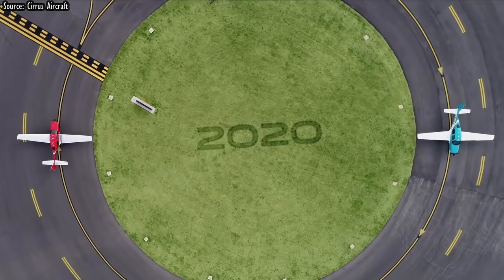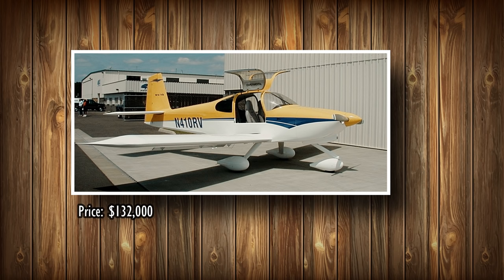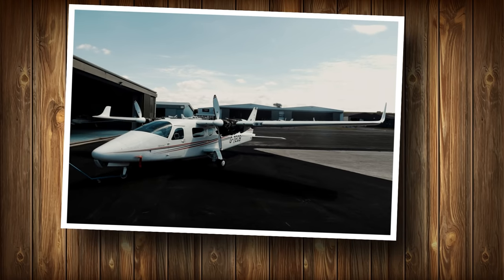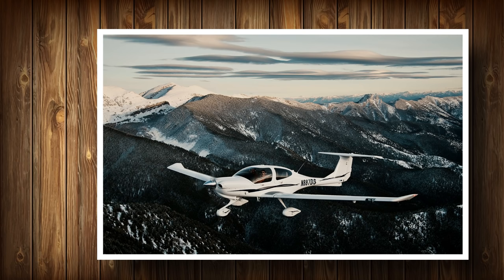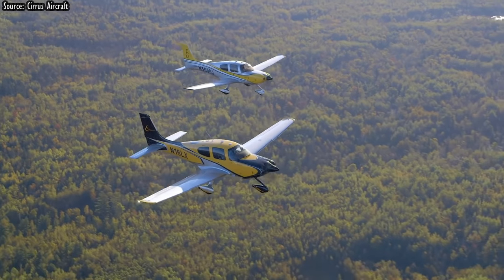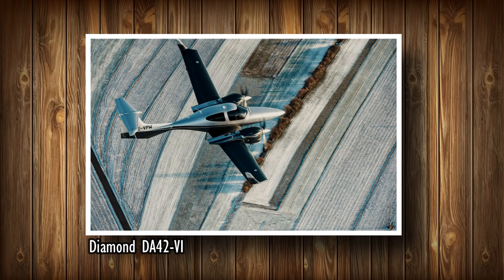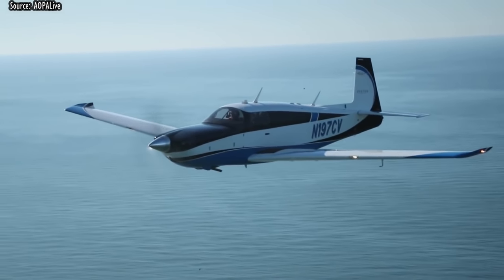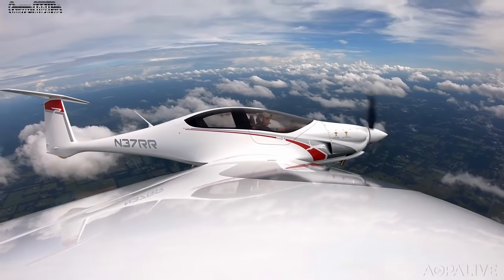12 Most Efficient Four Seat Airplanes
Since fuel consumption is a significant portion of an airplane operating costs, the aviation industry has continually been striving to improve aircraft fuel efficiency. We are not talking about four-seat airplanes with the lowest fuel consumption. The fuel economy of an aircraft is a measure of how much fuel an aircraft needs to operate in relation to the service provided. For example, a four-seat plane that burns 20 gallons per hour, and cruises at 300 miles per hour, with 1500 pounds useful load is far more efficient than a plane that burns only 8 gallons and 200 miles per hour cruise with 500 pounds useful load. Now that you have an idea of what efficiency means in aviation, you can get into the video.

Please let us know your favorite airplane in the comment section.

We make the best educational aviation videos you've ever seen